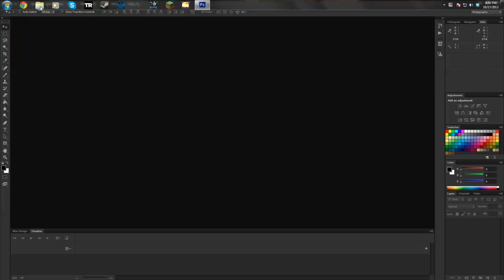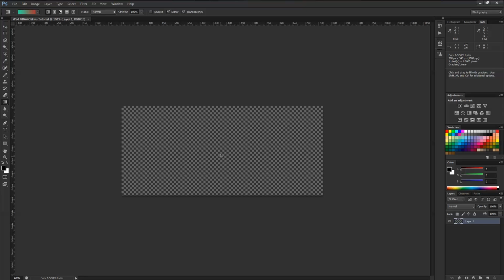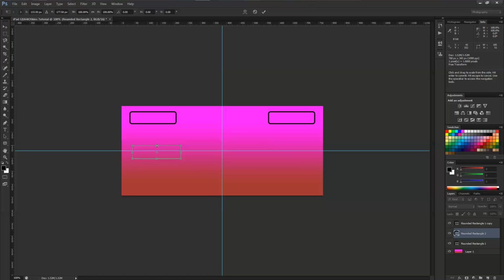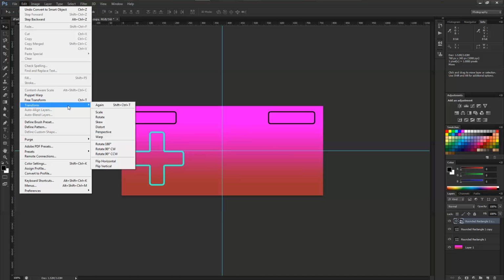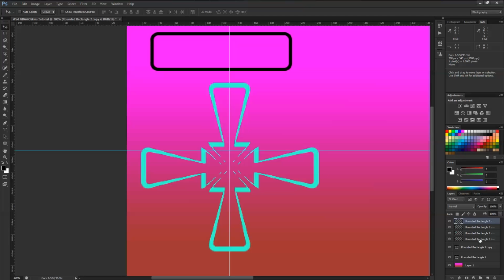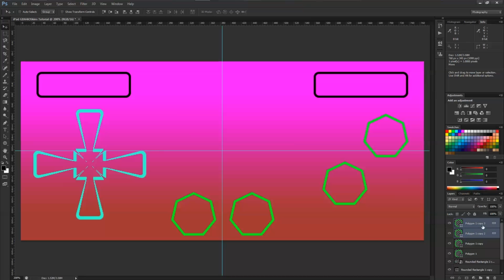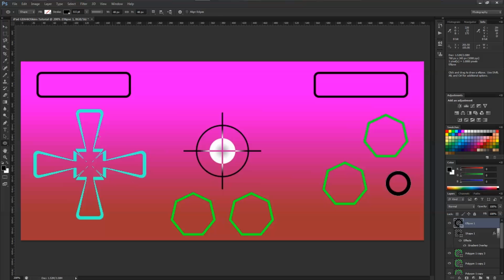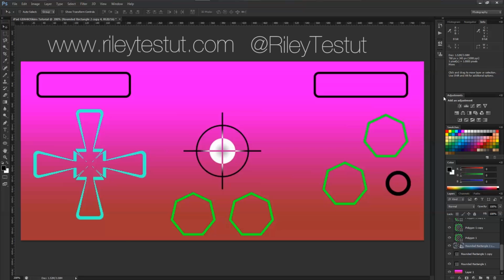GBA4iOSkins How To: iPad Portrait Tutorial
Simple and quick tutorial of how to make your own VERY BASIC skin for GBA4iOS and submission to GBA4iOSkins.com. This covers iPad and slightly iPad Retina Display Portrait orientation skin creation with more videos coming soon.

GBA4iOSkins Team:
Desktop Development: